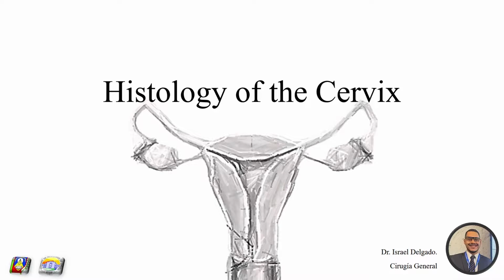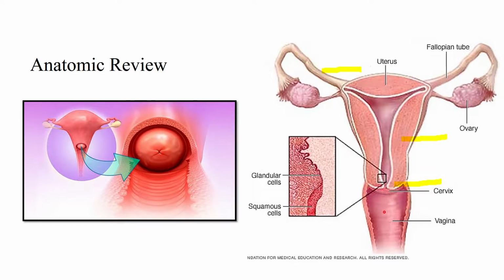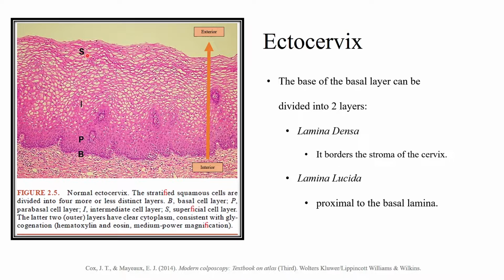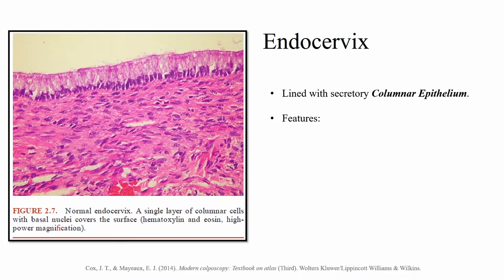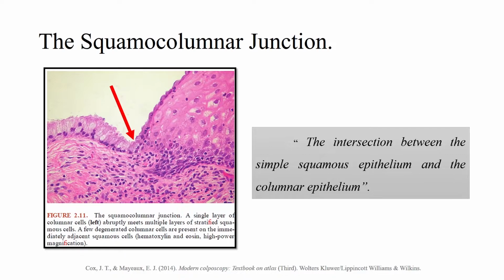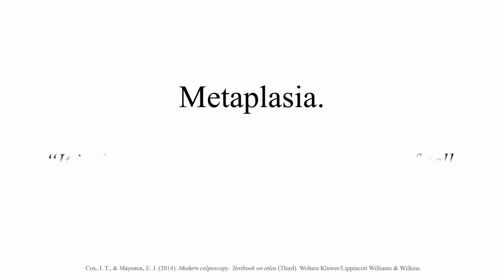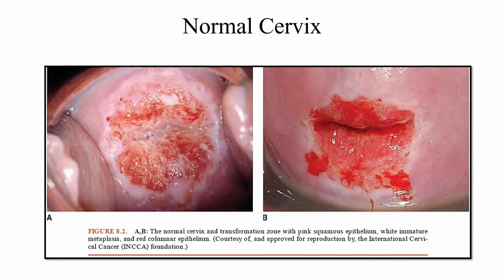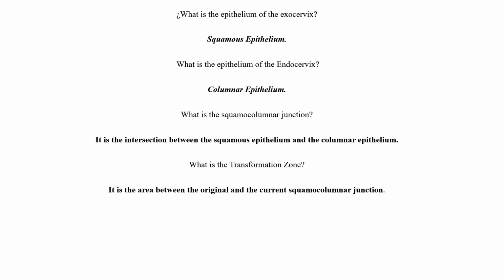Cervix Histology Breakdown - Everything You Need to Learn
Join Dr. Delgado in this comprehensive 10-minute lecture on cervix histology, where he delves into the intricacies of this vital aspect of gynecological health. Gain valuable insights into disease prevention and medical education while exploring the fascinating world of histology. Perfect for students and healthcare professionals seeking a deeper of the human body.